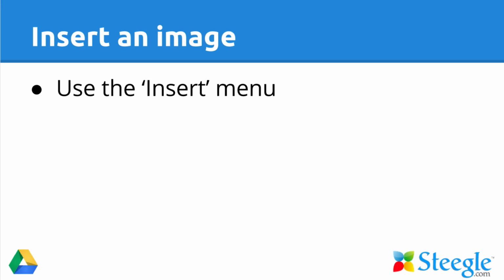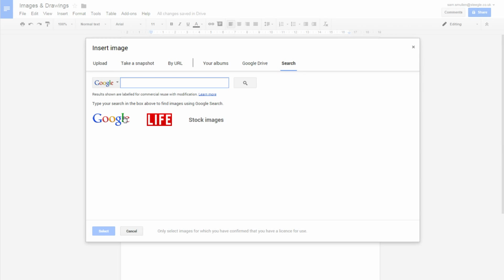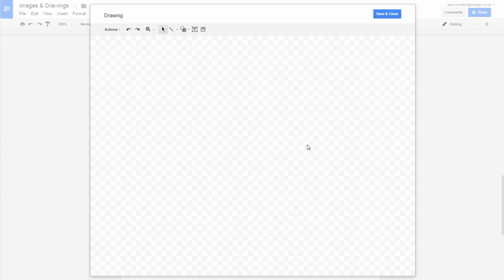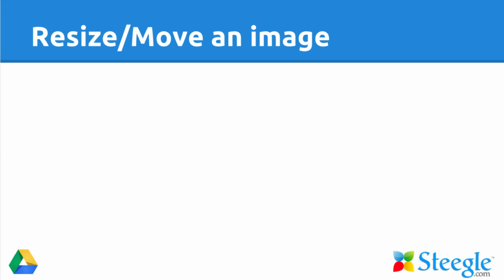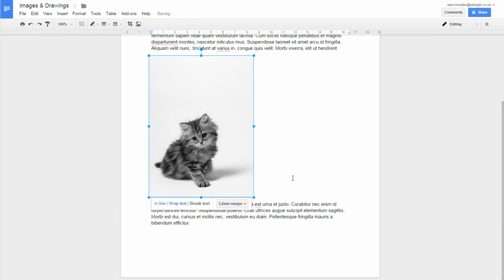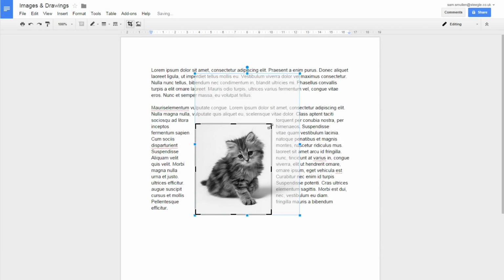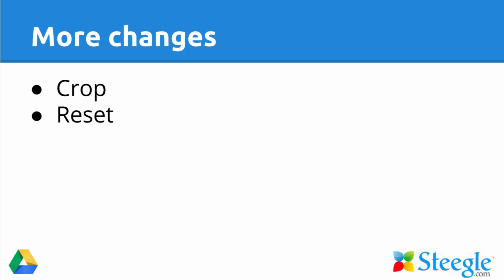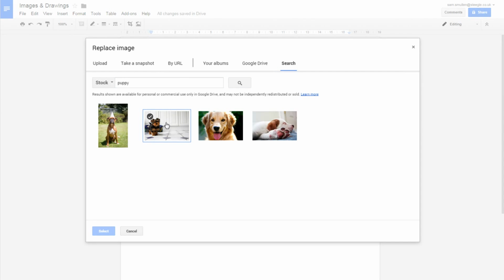Google Docs - Images & Drawings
How to use images and drawings in Google Docs, courtesy of our expertise